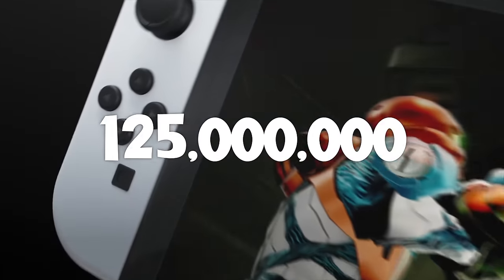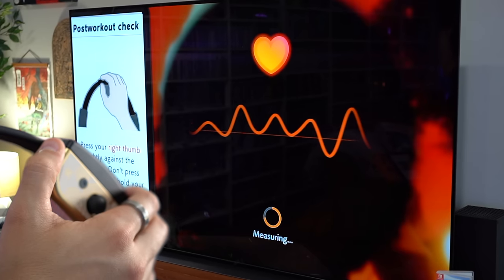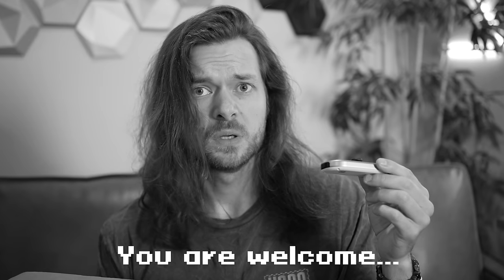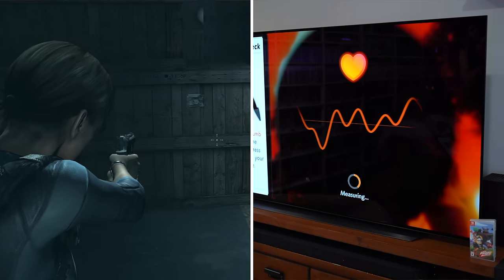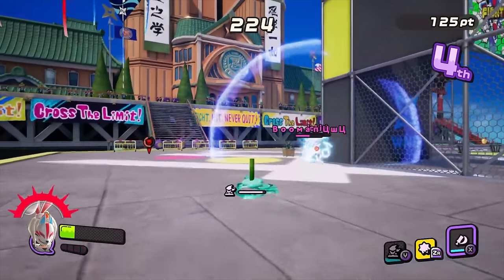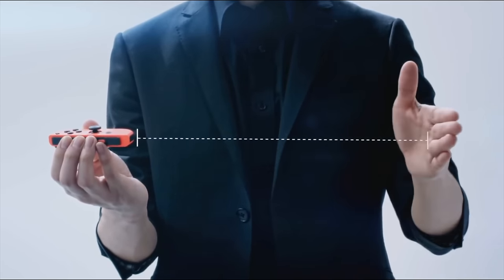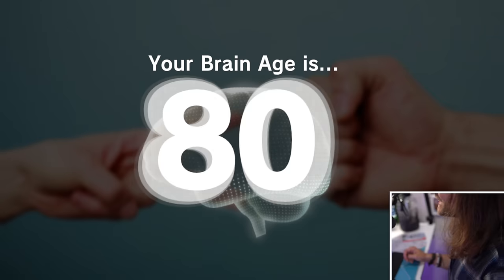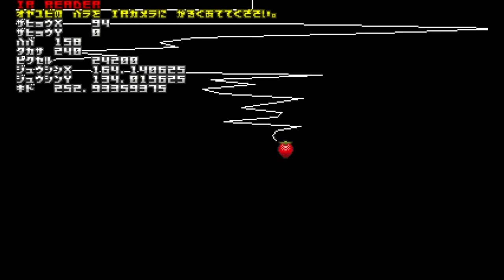I Played EVERY Nintendo Switch IR Camera Game...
The Nintendo Switch Joy-Con IR Reader is the most underused feature of the console. From RingFit to NIGHT VISION, I PLAYED them ALL!